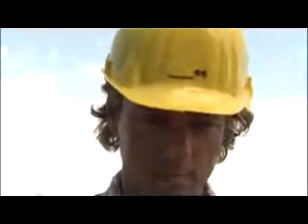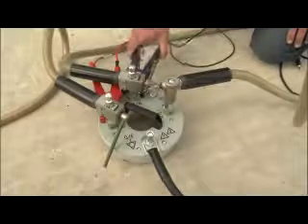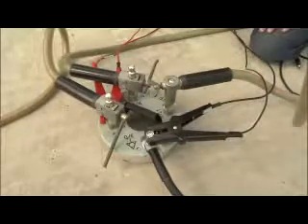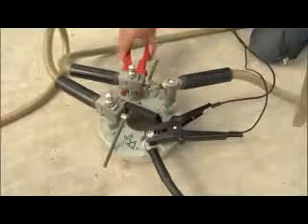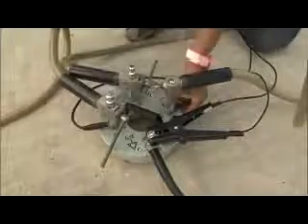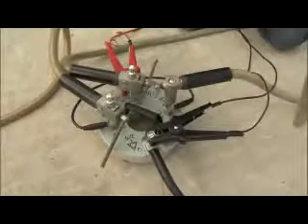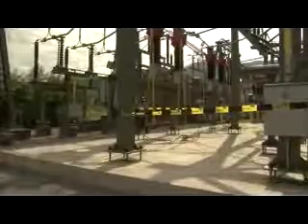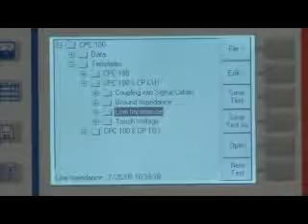accurately measur the correct residual compensation k-factor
Distance relays identify the zone in which the fault occurs by measuring the impedance of the fault loop. Since the impedance of the ground differs from the impedance of the conductors, the relay must apply a correction factor to determine the distance of a ground fault from the relay. The necessary measurements to accurately determine the correct residual compensation factor (k-factor) are shown